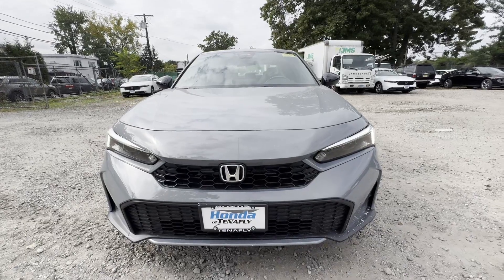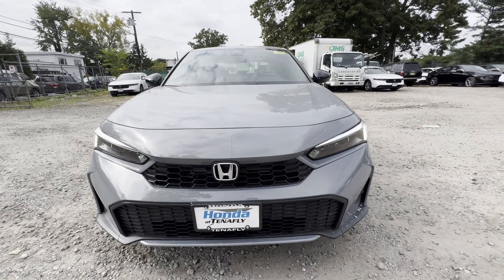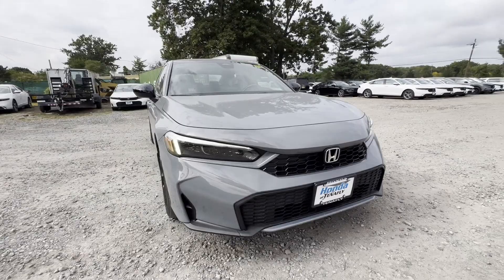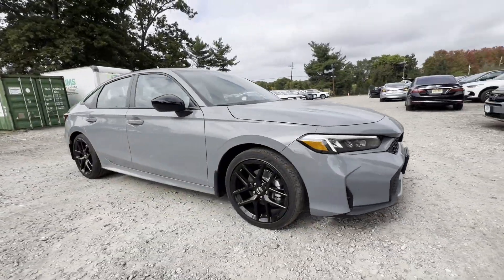2025 Honda Civic Sedan Sport Cresskill, Englewood, Bergenfield, Dumont, Demarest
2025 Honda Civic Sedan Sport 2HGFE4F81SH307144 Video

With our large New Honda Inventory, we have the perfect new car, truck or SUV to fit your needs!

In the market for a brand new Honda? Take a look at our New Vehicle Specials to find a great model to take home at a special price

With our large Pre-Owned Inventory, we have the vehicle you’re looking for!

This 2025 Honda Civic Sedan Sport is full of phenomenal features such as

Thank you for considering Honda of Tenafly as your premier New Jersey Honda dealer. We look forward to helping you with all your new car needs and hope to see you soon!